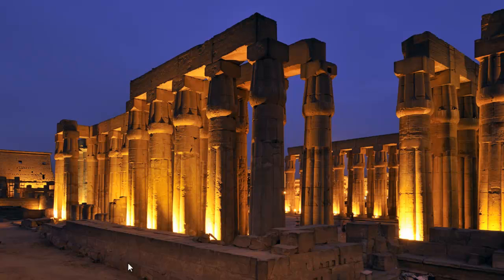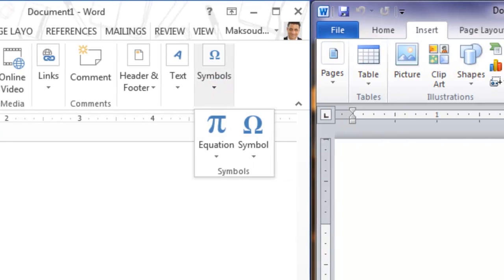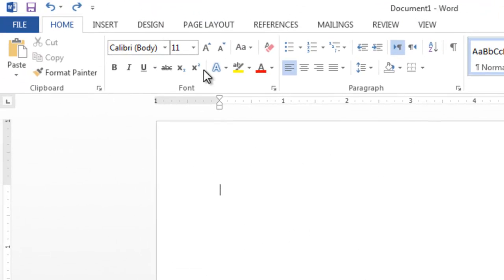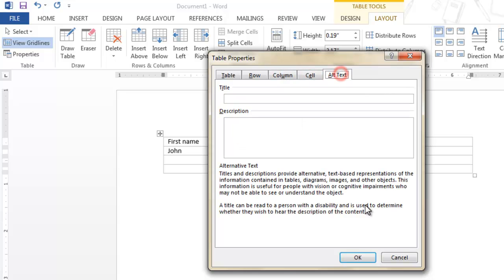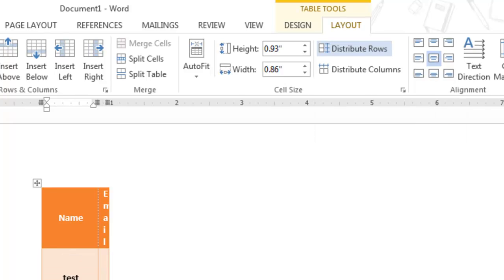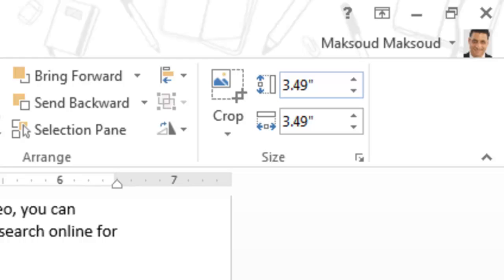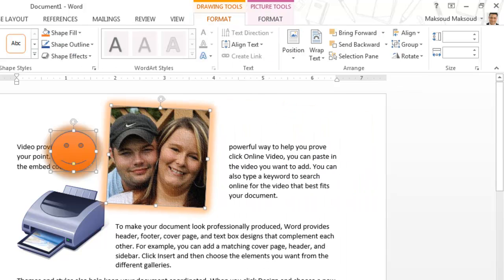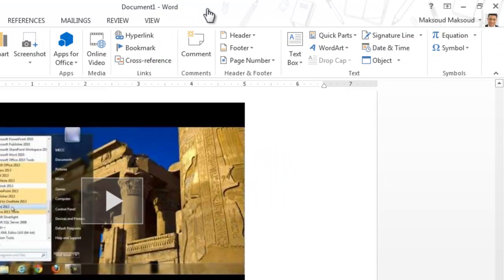Microsoft Word 2013 Lecture Four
Microsoft Office Word 2013 Lecture Four